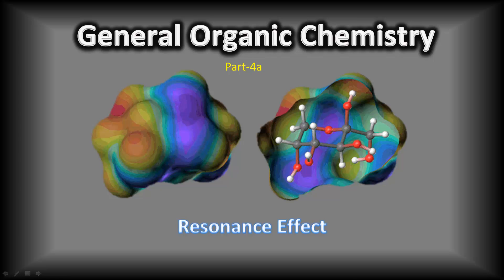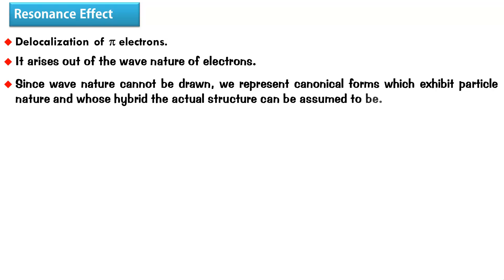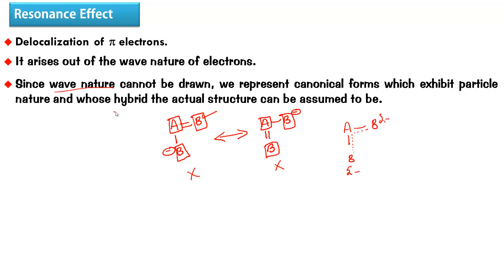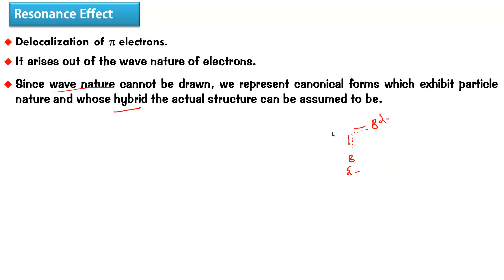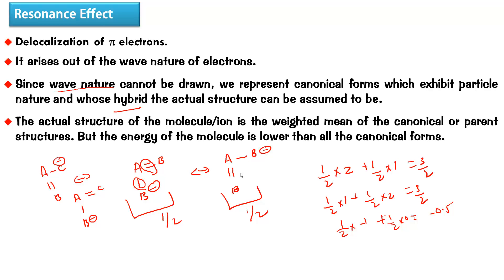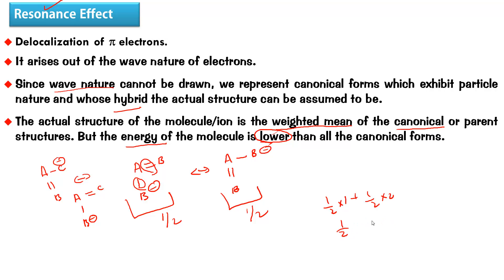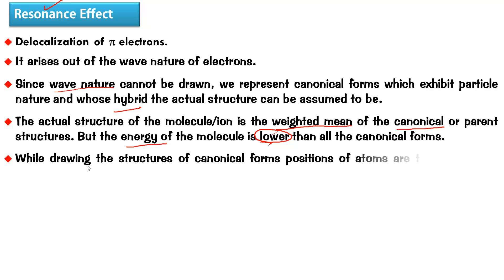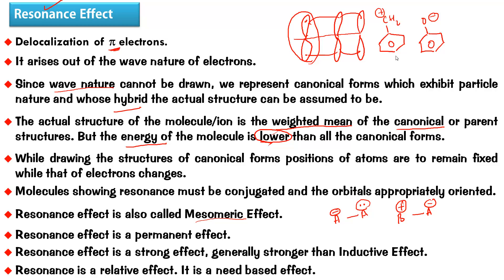General Organic Chemistry Part-4a-Resonance Effect Video Tutorial by C.V. Kalyan Kumar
As we have seen the one way of expressing the actual structure of a molecule containing delocalized bonds is to draw several possible structures and to assume that the actual molecule is a hybrid of them. These canonical forms have no existence except in our imaginations.
The molecule does not rapidly shift between them. It is not the case that some molecules have one canonical form and some another. All the molecules of the substance have the same structure. The structure is always the same all the time and is a weighted average of all the canonical forms. In drawing canonical forms and deriving the true structures from them, we are guided by some simple rules, which are as follows:

 1.  All the canonical forms must be bonafide Lewis structures. For instance, none of them may have a carbon with five bonds.
 2.  The positions of the nuclei (atoms) must be same in all the structures. This means that when we draw various canonical forms, we cannot change the relative position of atoms but can change the relative position of electron pairs (bonding and nonbonding).
 3.  All atoms taking part in resonance i.e. covered by delocalized electrons, must lie in a plane or nearly so. This of course does not apply to atoms, which have the same bonding in all the canonical forms. The reason for planarity is maximum overlap of the porbitals.
 4. All canonical forms must have the same number of unpaired electrons. Thus  is a valid canonical form but   is not a valid canonical form for 1,3butadiene.
 5.  The energy of the actual molecule is lower than that of any canonical form or contributing form obviously. Therefore, delocalization is a stabilizing phenomenon.
 6.  All canonical forms do not contribute equally to the true molecule. Each form contributes in proportion to its stability, the most stable form contributing most. Thus, for ethylene, the form  has such a high energy compared to CH2=CH2 that it essentially does not contribute at all. Equivalent canonical forms contribute equally. The greater the number of significant structures that can be written and the more nearly equal they are, greater will be the resonance energy provided other things are equal.